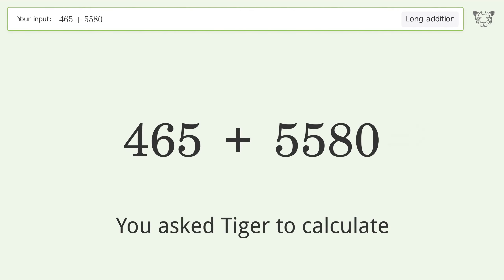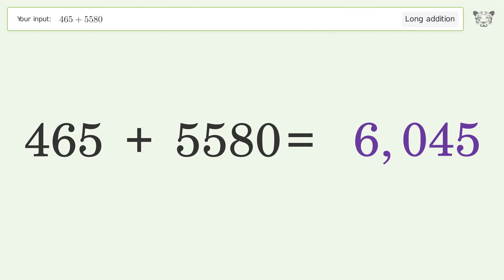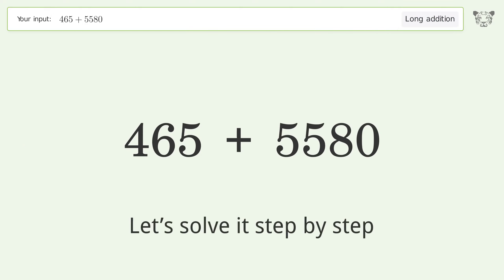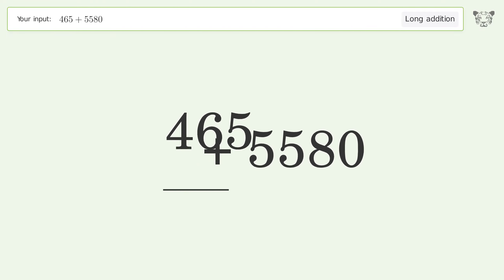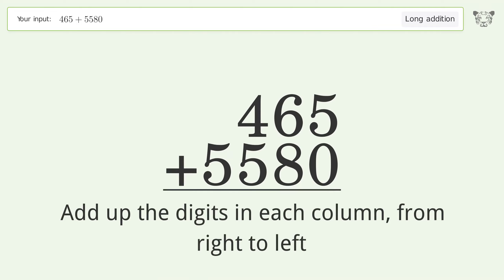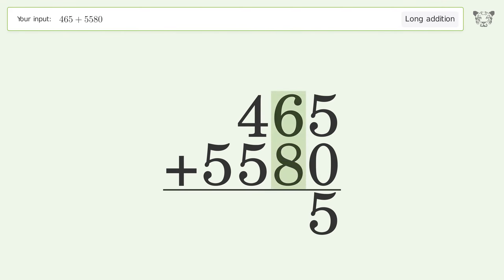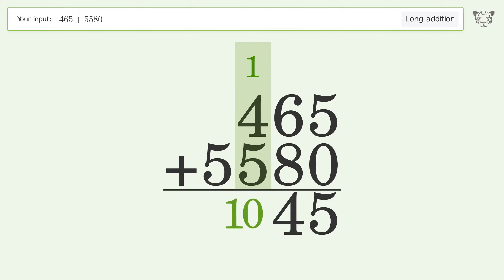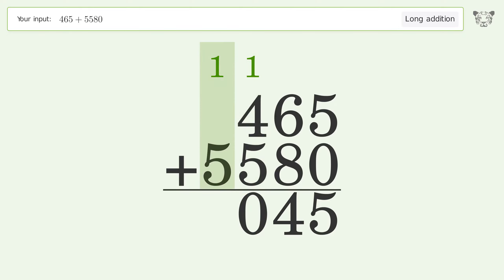Long Addition Problem 465+5580: Step-by-Step Video Solution | Tiger Algebra